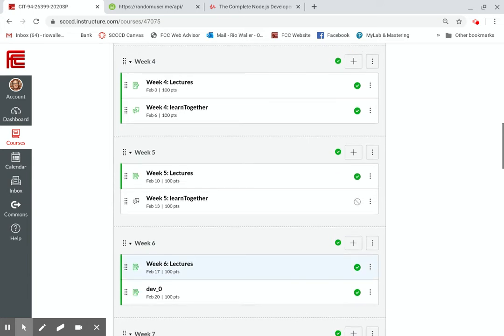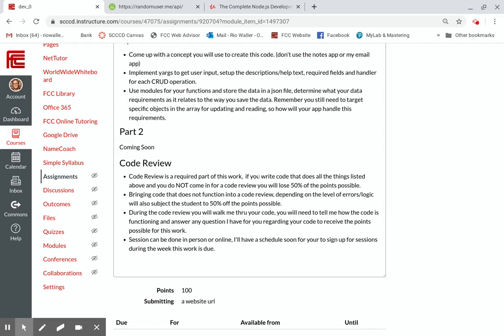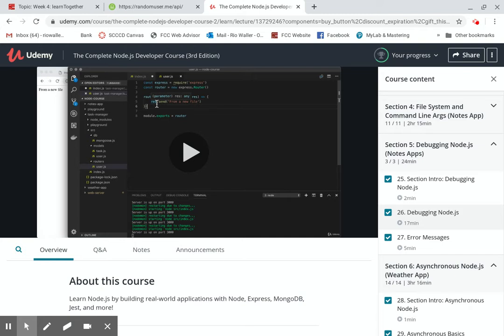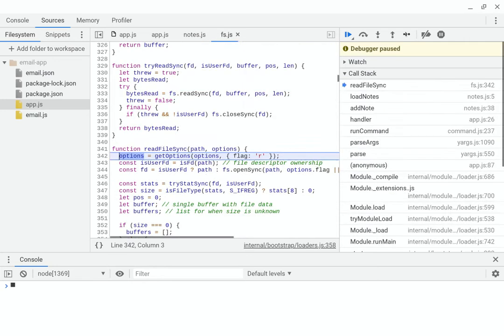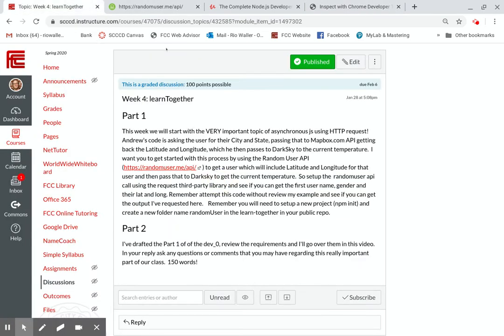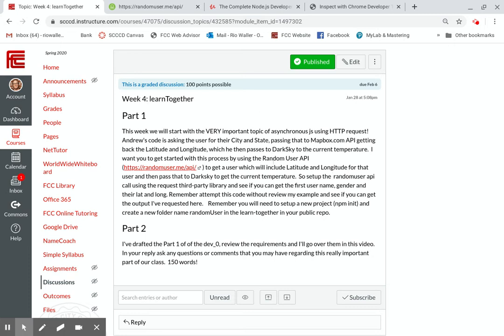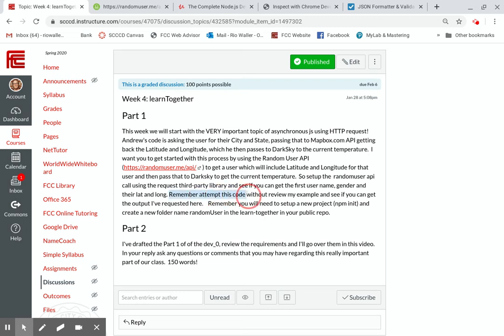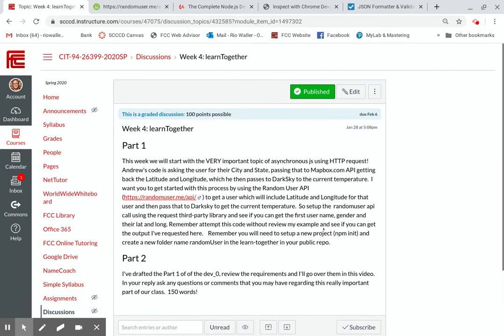CIT94SP20 - Week 4 Learn Together